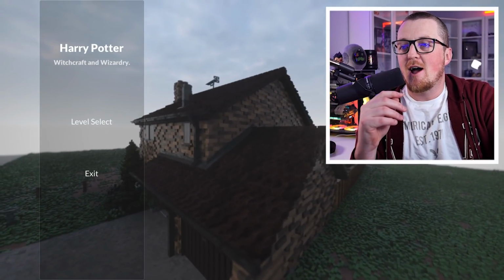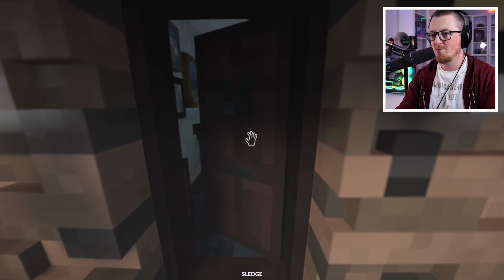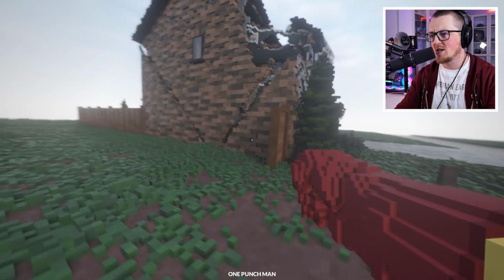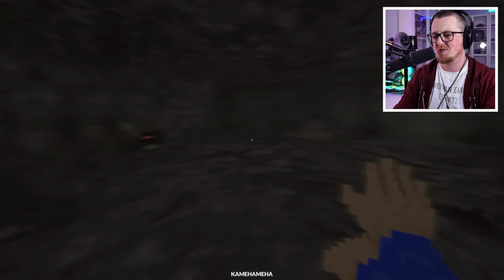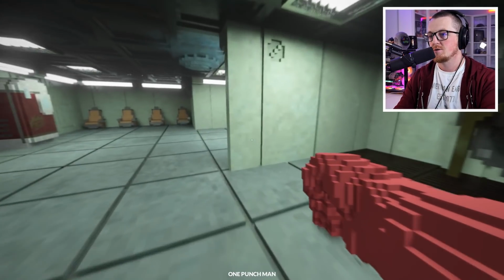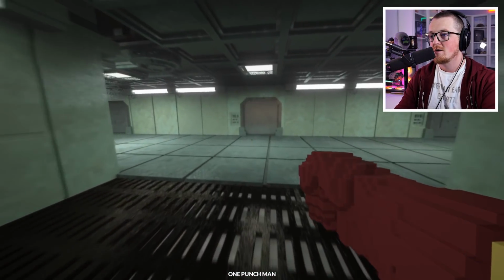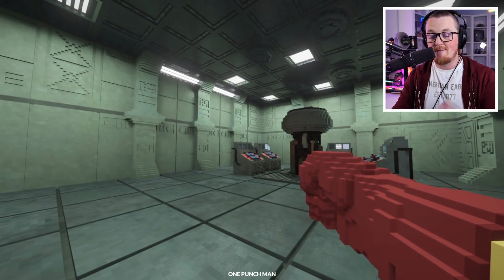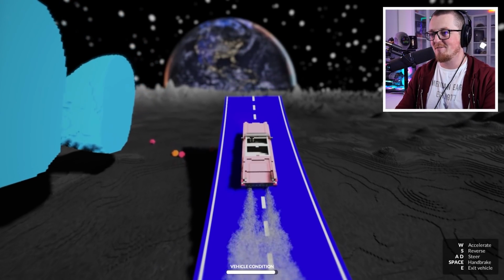One Punch Man Visited Harry Potter And Absolutely NOTHING Happened...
One Punch Man Visited Harry Potter Absolutely NOTHING Happened...